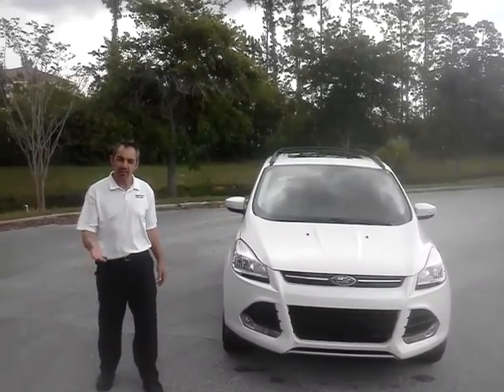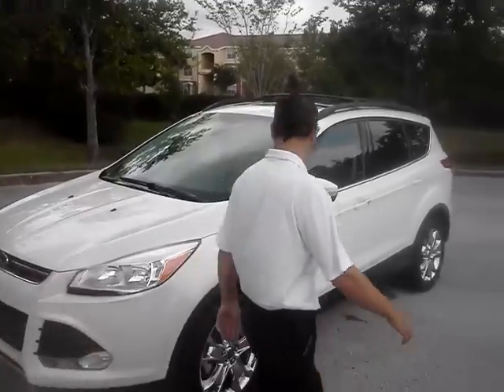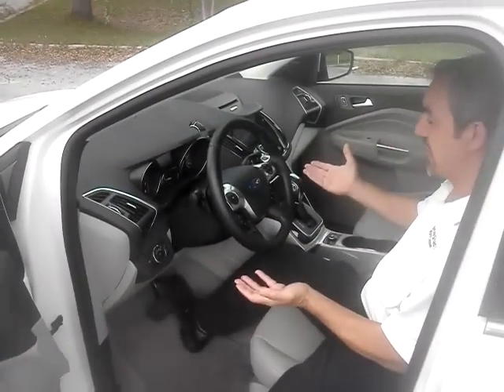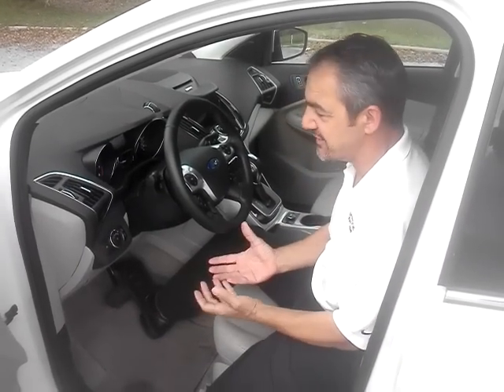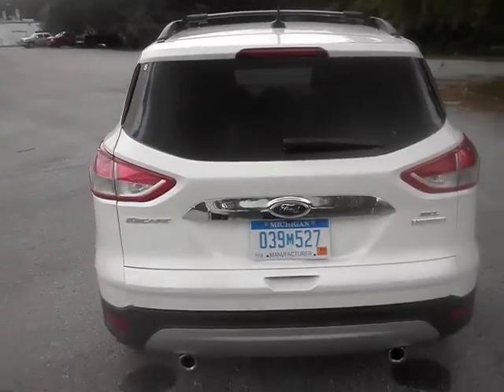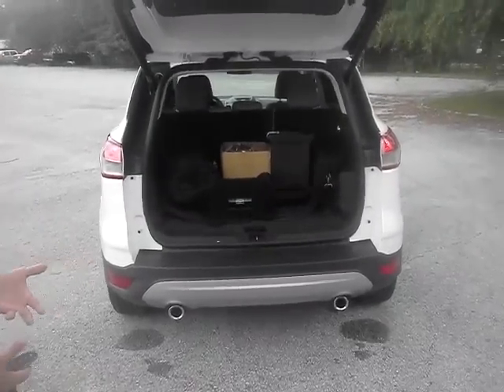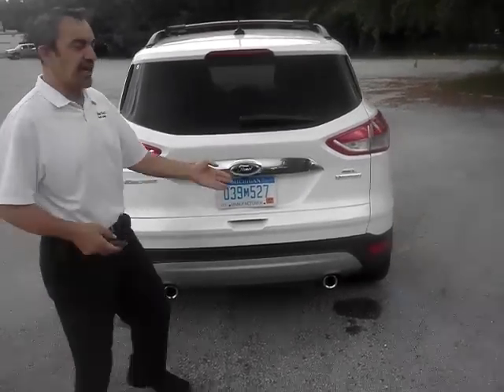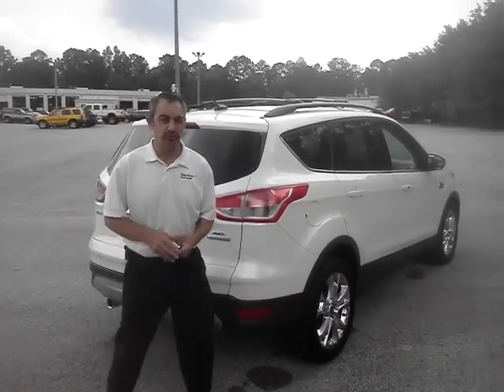2013 Ford Escape